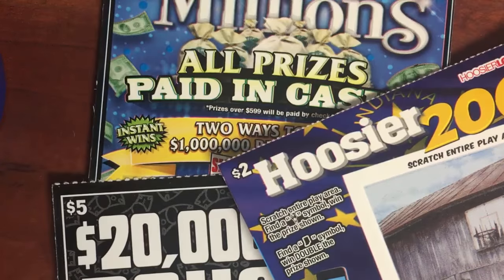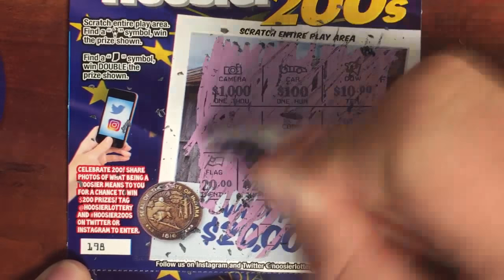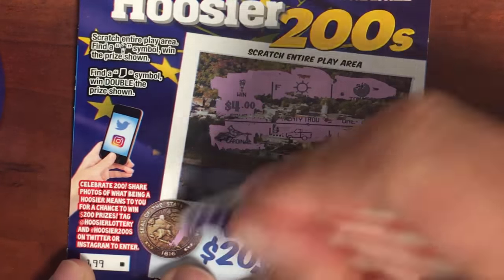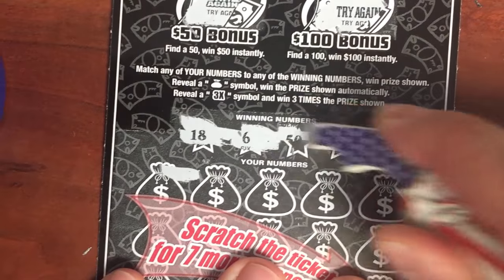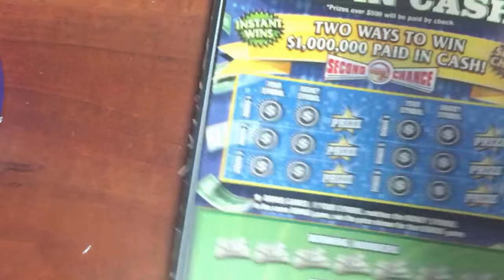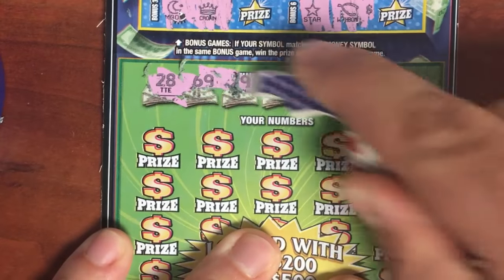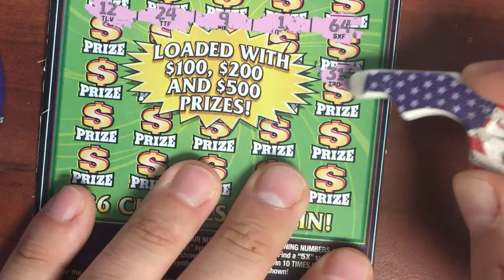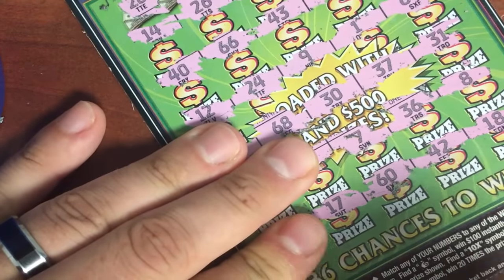NEW September Edition of Hoosier Lottery Scrathoff Tickets !!!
Join me on FB; "thelottoking"

Learn all you need to know about "The Satyr"

Live Fort Wayne Indiana Hoosier Lottery Scratch Card Gambling Tickets

I Record these with my GoPro Hero 4 Silver
I "edit" them with the GoPro software.

Please leave feedback on how I can improve my videos.

I Mainly do Hoosier Lottery Scratch Cards.
I am already a millionaire so I do these for FUN and RECREATION.

I post WINNERS and LOSERS.

Please no rude comments. Don't watch if you don't enjoy seeing a chance a live scratch card winning! (or losing, in my cases lol)